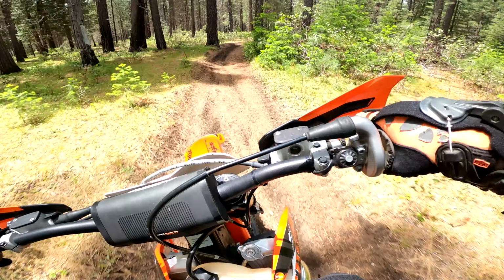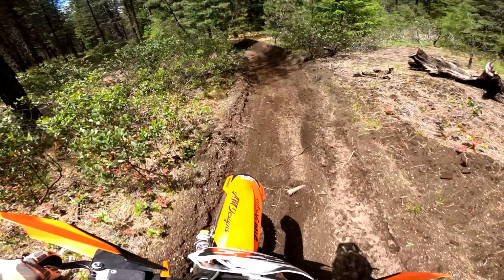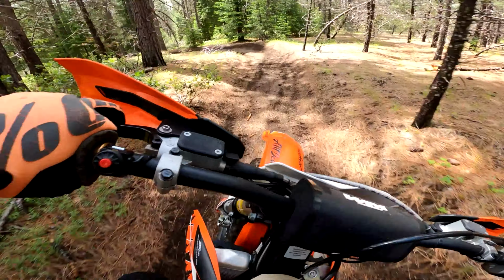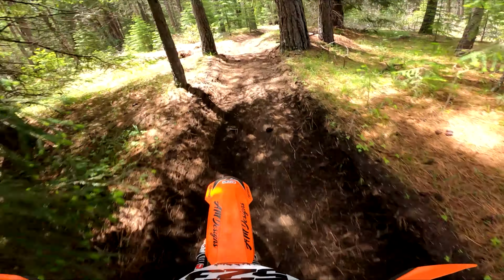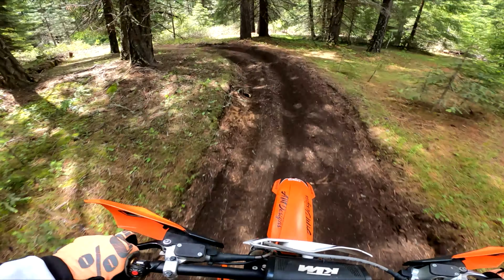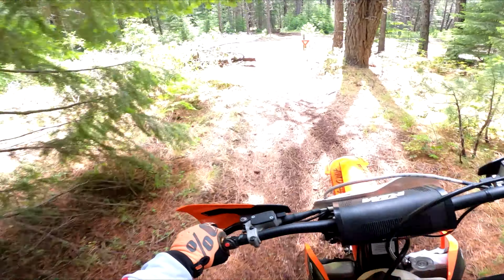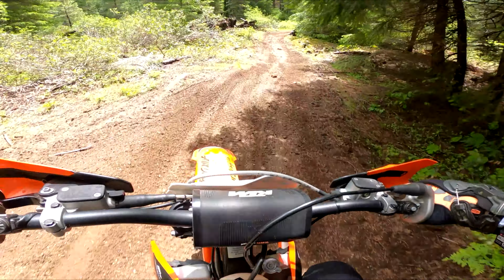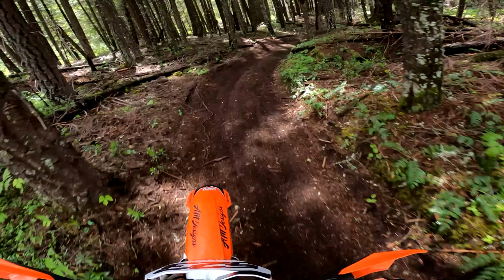Prospect OHV, Woodruff play area, trail 40, 2019 KTM 250XC, 6 18 2022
First ride of the year at Prospect.